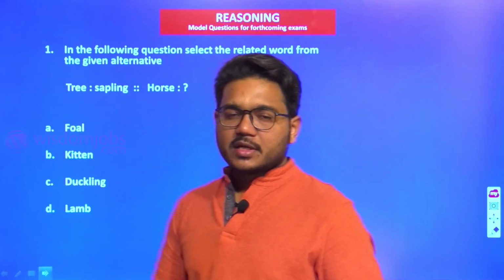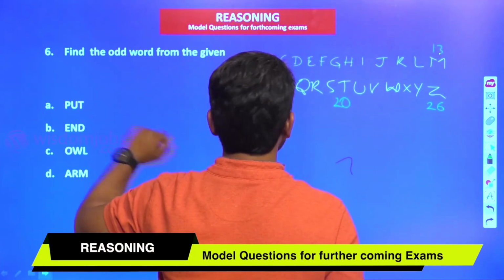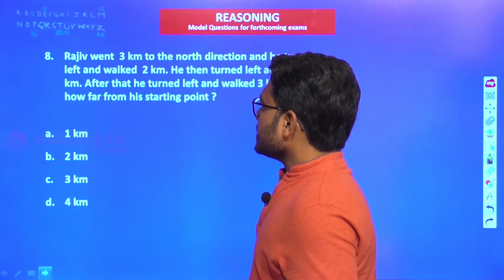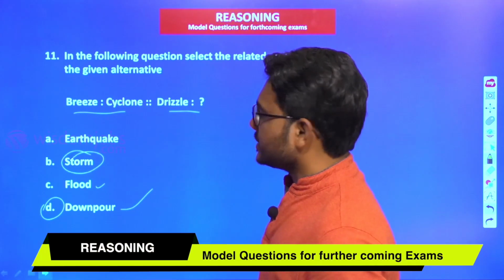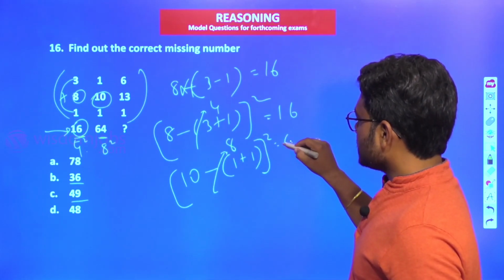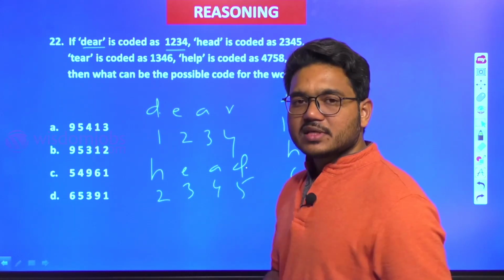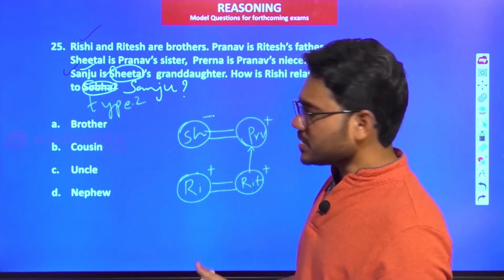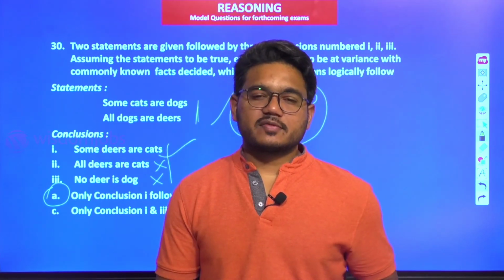RRB SSC Best Reasoning Model Questions | Tricks &Tips For All Competitive Exams Live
This video talks about the important questions from reasoning by our reasoning expert Ashok sir in an easy and logical way. Must watch this video to prepare well for the upcoming exams. This video on reasoning questions is live now. Click on play to watch the video.